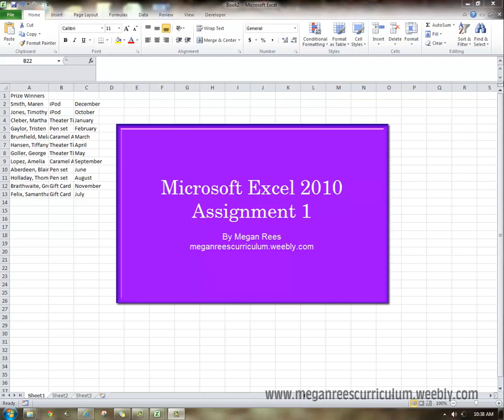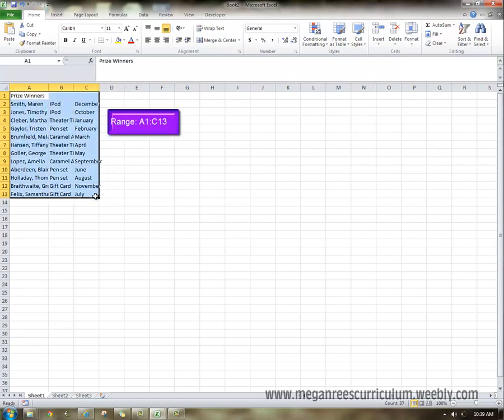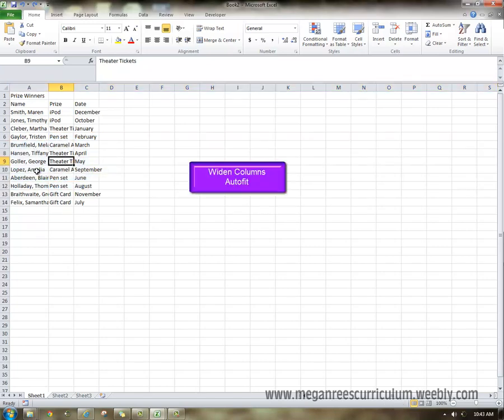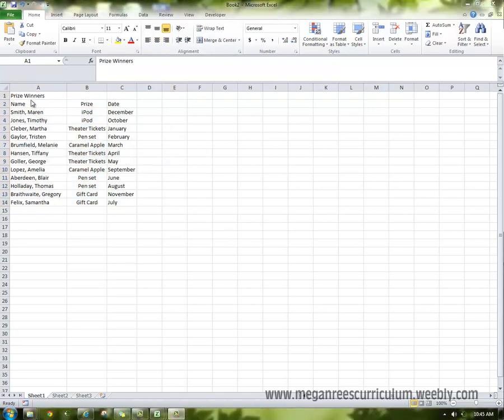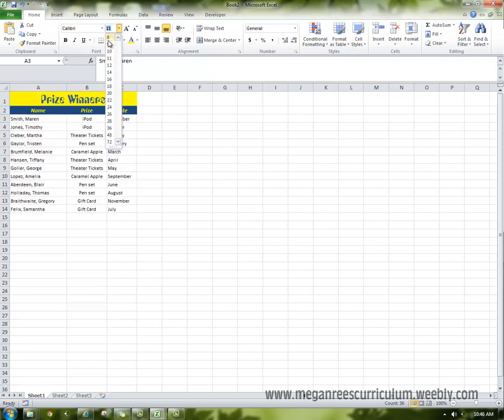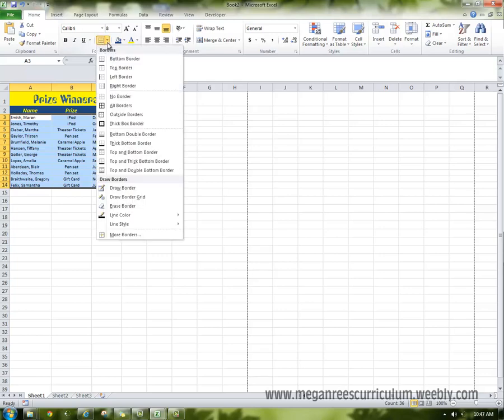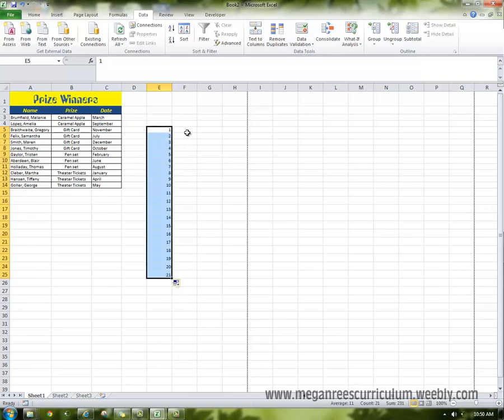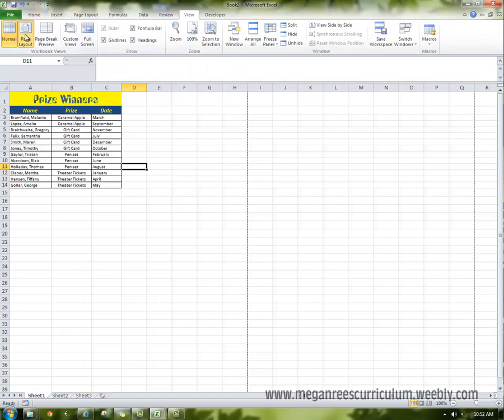How to use Microsoft Excel lesson 1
Tutorial on how to use this tool.